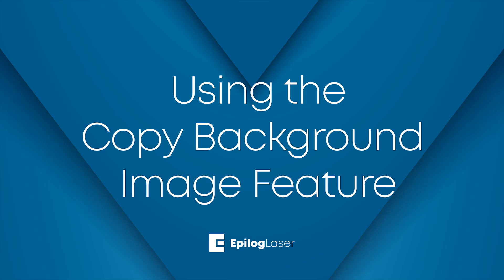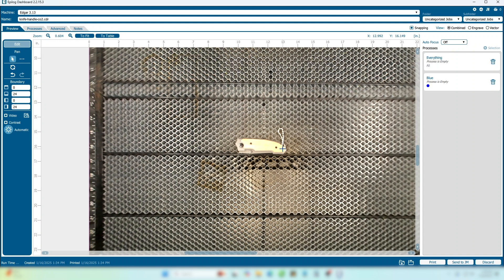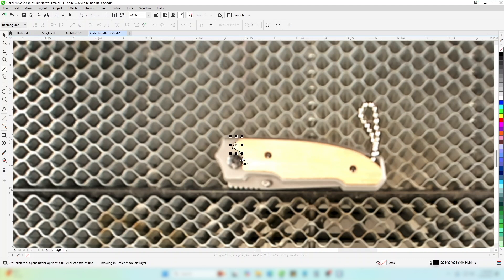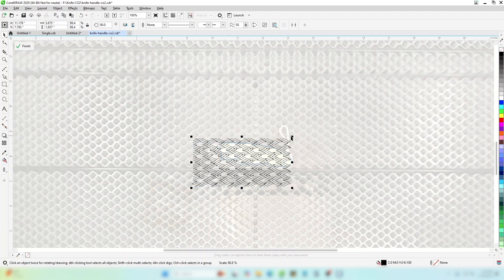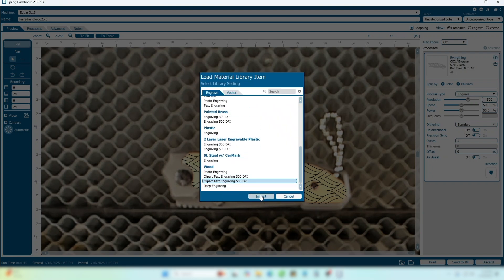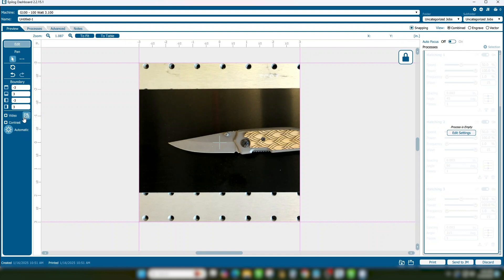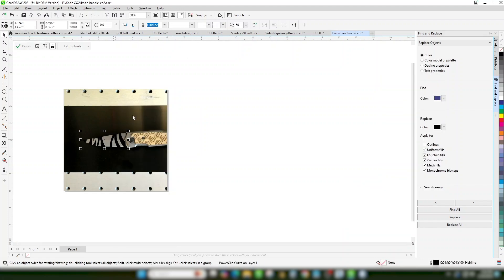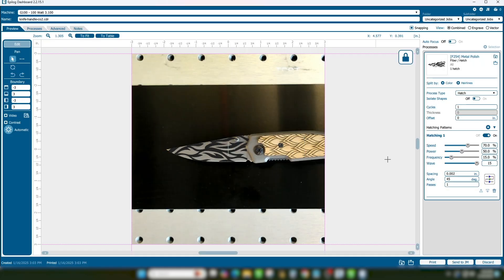How and When to Use Epilog's Copy Background Image Feature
In this informative tutorial, we provide a comprehensive walk-through on the Copy Background Image feature of the Epilog Laser Dashboard. Discover the optimal times to utilize this powerful tool, particularly when engraving on uniquely shaped items. Our step-by-step guide will enhance your understanding and application of this feature, ensuring precise and effective results in your engraving projects. Join us to elevate your skills and creativity in laser engraving.